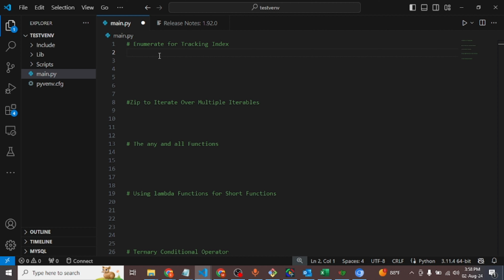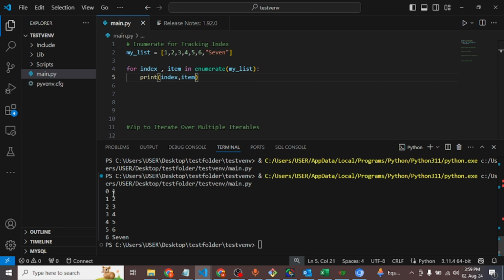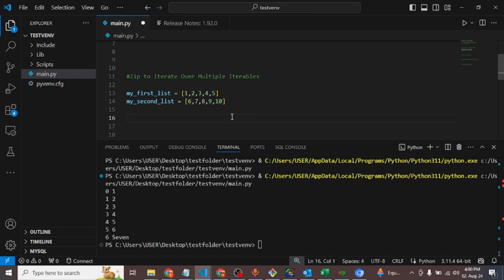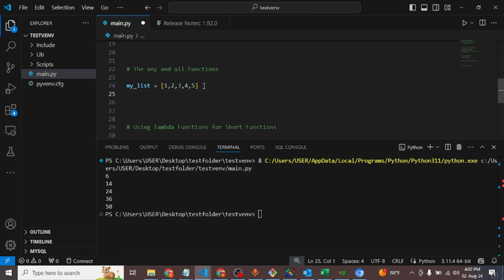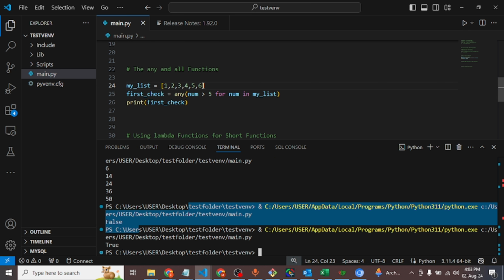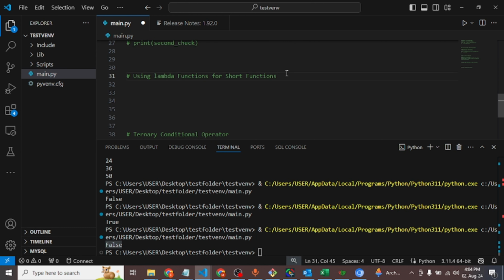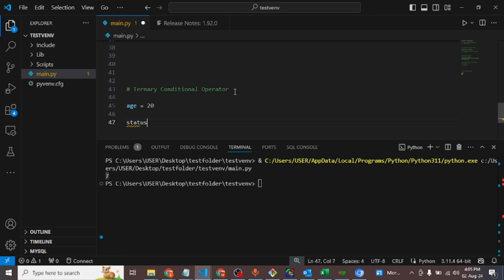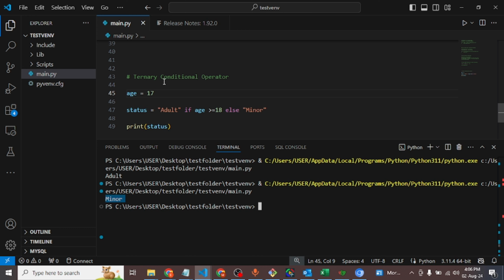5 Shortcuts Every Python Developer Should Know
In this video , I talked about 5 of some of the shortcuts for python developers to know